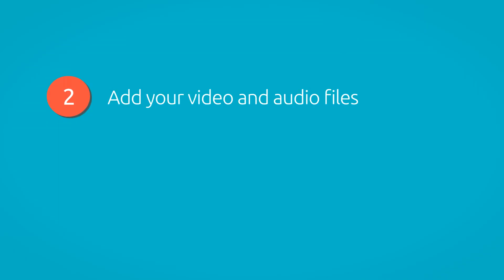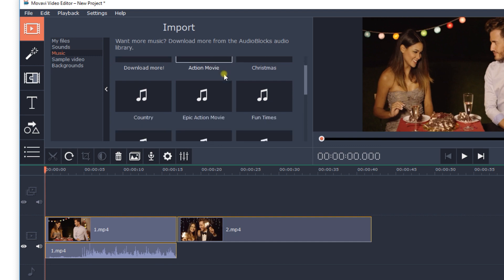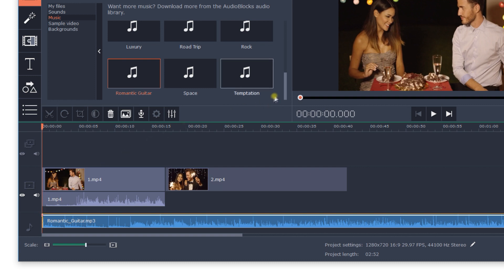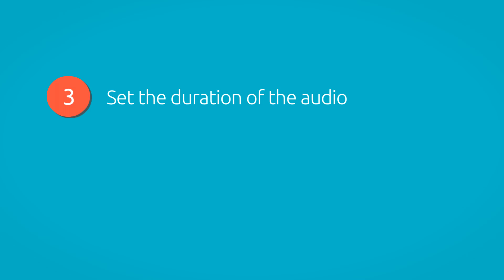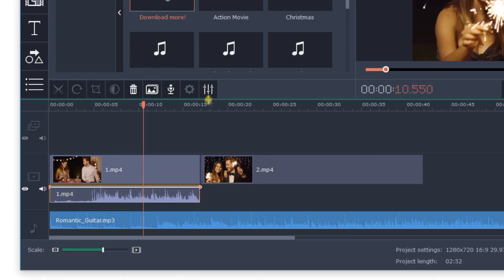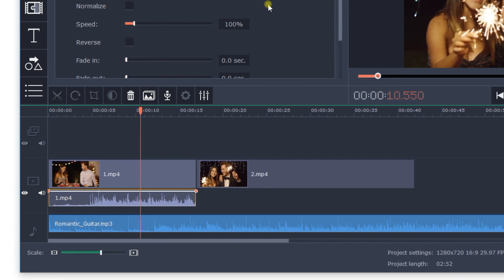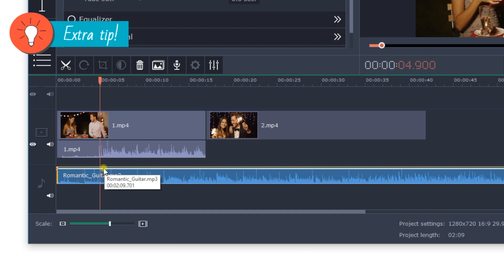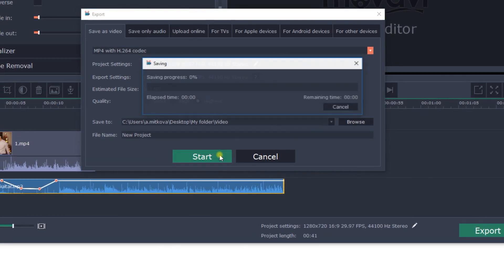How to Add Music to a Video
Want to add background music to your movie or make your own music video?

Watch our new tutorial to learn how to add audio to video. Try it yourself! (2019)

Do you like listening to music? We definitely do! We love everything: from classical music to metal. Every music genre has its own mood and atmosphere. So why not add some to your video?  Choose instrumental background music for your video according to your taste and concepts. We can help you with that, too!

Movavi Video Editor is the best music video maker for adding good background music. In our built-in soundtrack music collection, you’ll find tracks like ‘Blockbuster’ that would be perfect for dynamic video clips; or try ‘Romantic Guitar’ for wedding background music. 10 more funny/scary/happy background music tracks for videos are just waiting for you in our collection.

You can also download free music from the internet. Click on the ‘Download more’ icon and you’ll be taken to a page offering a free trial subscription to AudioBlocks - a website with a huge music collection that you can use in your videos breaking copyright law. Go to the website and have fun with your 7 days trial!

You can even make a video with your own music or record a voice-over. Or why not both? With Movavi Video Editor, you can do it in no time! Just play with the volume balance until you’re satisfied with the result.

If you missed our last tutorial, here’s how you can learn the basics of video editing and how to edit your videos easily:

Follow these easy steps to learn how to add music to your video:

Step 1. Open Movavi Video Editor

Step 2. Add your video and audio files

Step 3. Set the duration of the audio

Step 4. Adjust the sound level

Step 5. Set fade-in and fade-out music

Watch our demo videos about the different tools in Movavi Video Editor 12. See how your video might look with Retro filters and Artistic transitions. Or watch our videos on special effects like Slow Motion, Reverse, and more:

Learn more about other Movavi programs:

★ Clip&Go. Do you dream about making movies on your mobile device? Your dream can become a reality with Movavi Video Editor for iOS and Android. Try it for yourself right now:

★Movavi Photo Editor. Edit your photos with the help of our amazing photo editor. Improve the quality of your photos in just a few clicks. Learn how to remove skin blemishes, spots, and other imperfections from portraits:

★Movavi Screen Capture Studio. The latest version will even let you record video from your webcam alongside your screen recording.

Make music videos with background music, record a voice-over with Movavi Video Editor. Create your own video with pictures and music today!